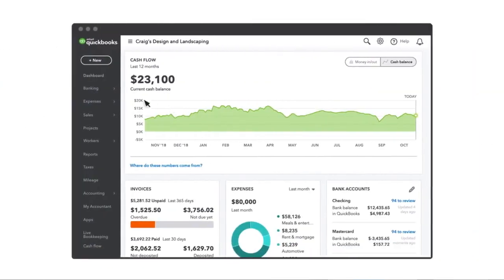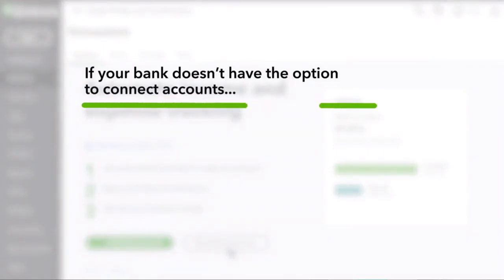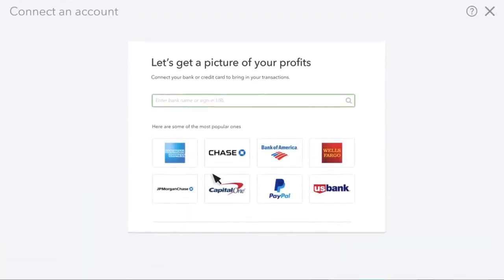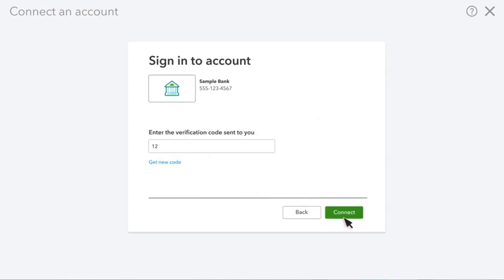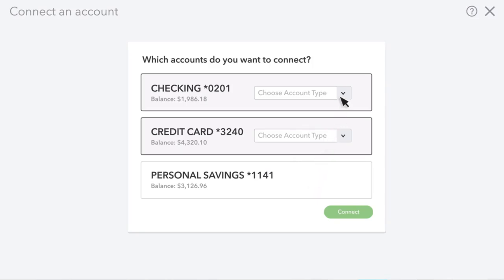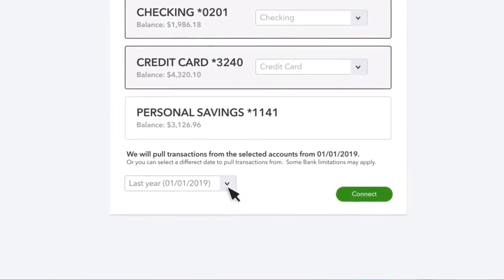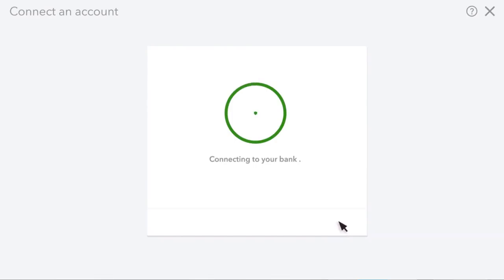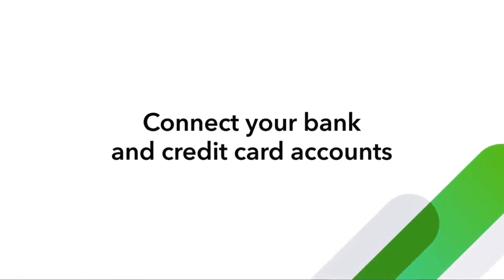18-Connecting Your Bank Account To QuickBooks Online